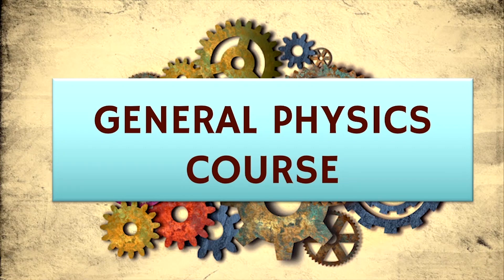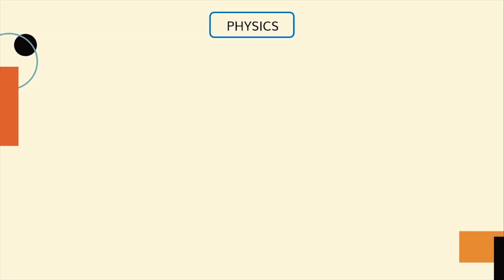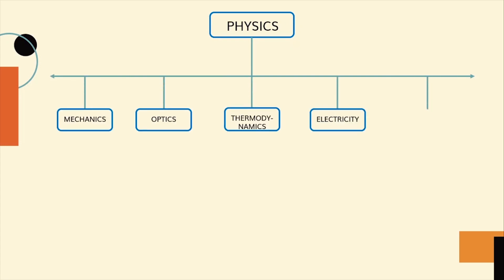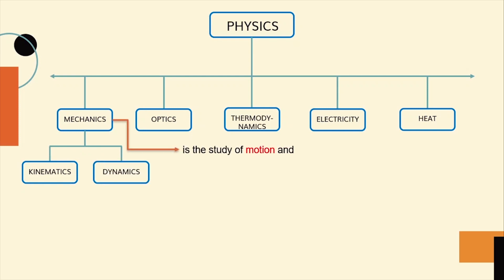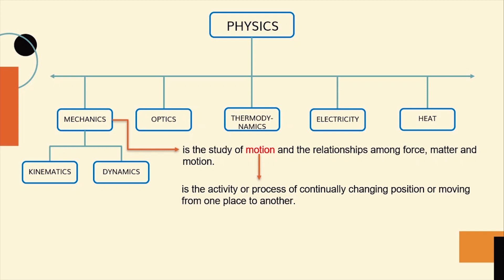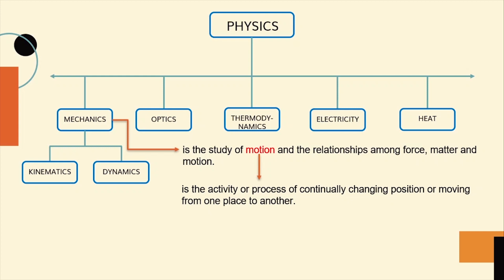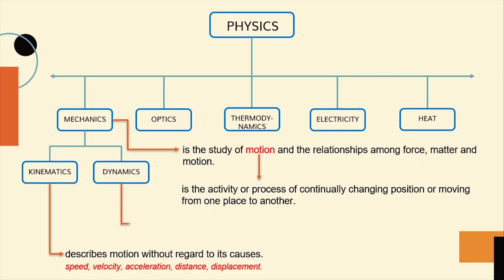What is the difference between kinematics and dynamics? | Motion in One Dimension | Part 1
This video will give you an overview of the topics under kinematics and dynamics . The definition of these terms were also explained.

Reference:
General Physics by Serway and Vuille, 11th edition